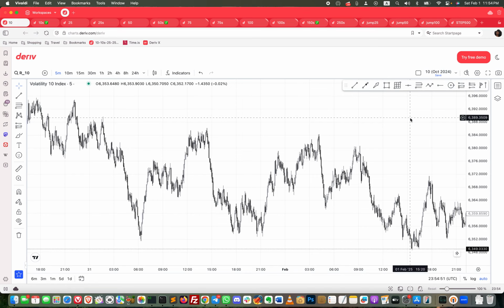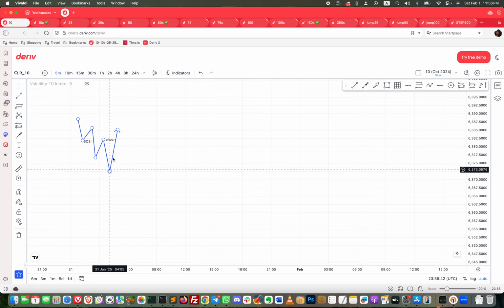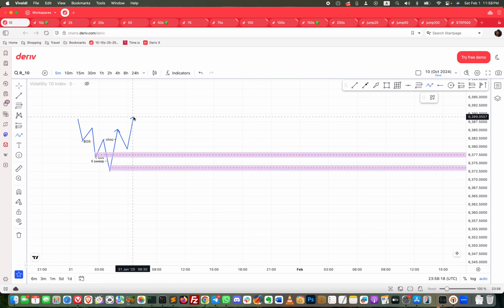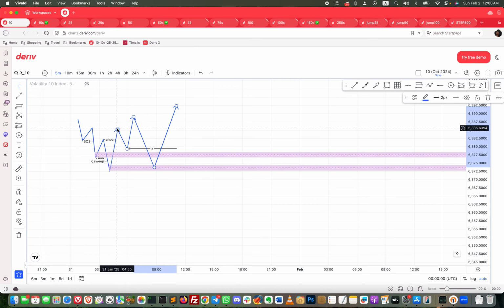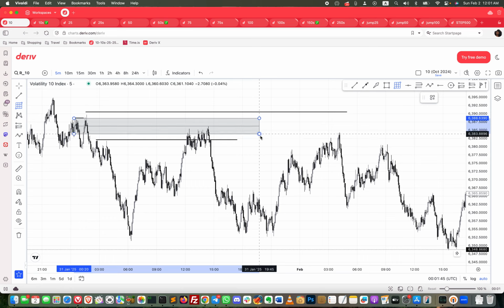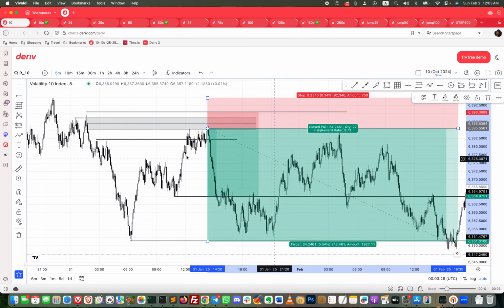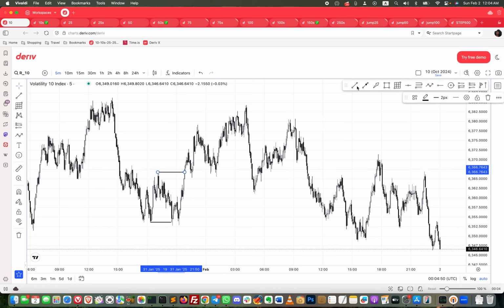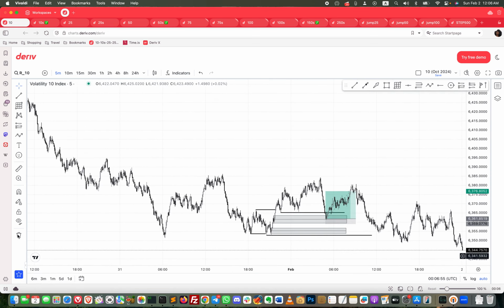How To Spot a Trading Setup - LadyCocoFX